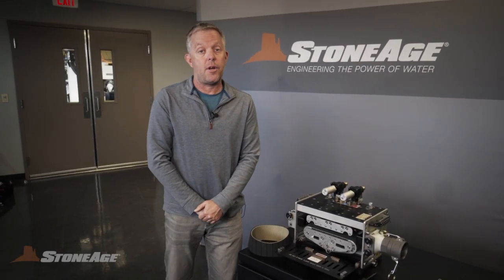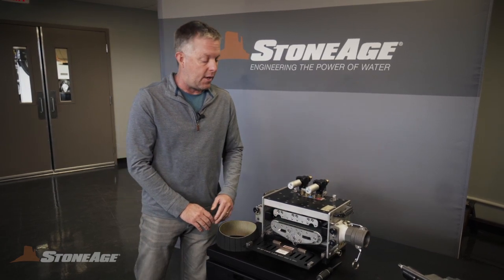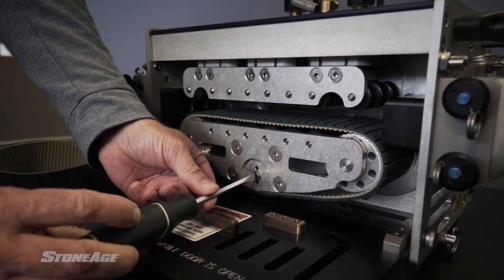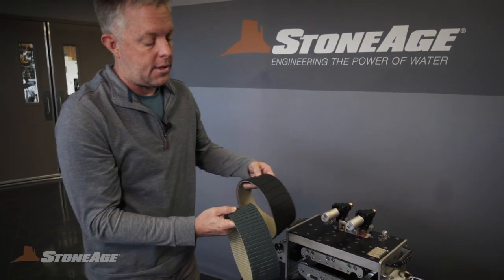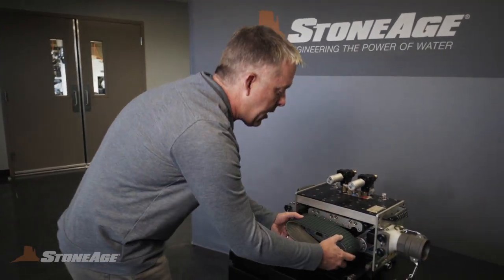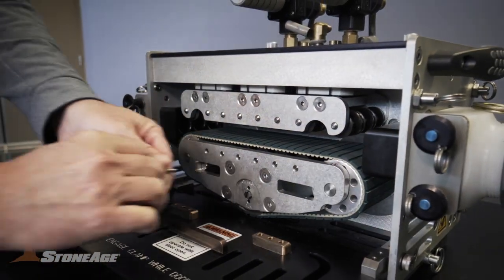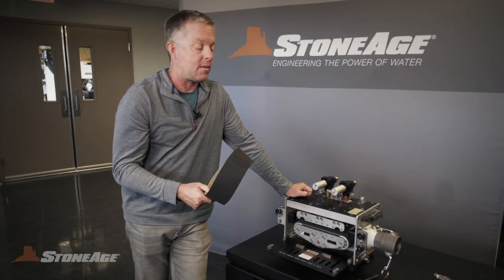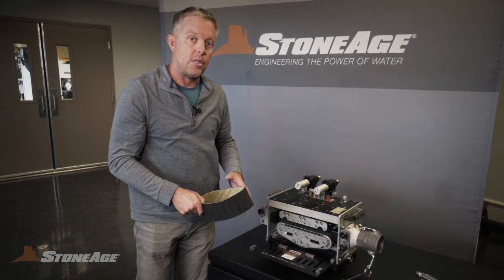Changing out the belts on a Stoneage Autobox-3L is fast, easy and inexpensive.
Changing out the belts on a Stoneage Autobox-3L is fast, easy and inexpensive. Watch as Bill Shires demonstrates changing the belt in under a minute. This is critical when your operators are in the field trying to get back on the job as soon as possible.

Less downtime means more money. It makes you look good and keeps your customers happy!